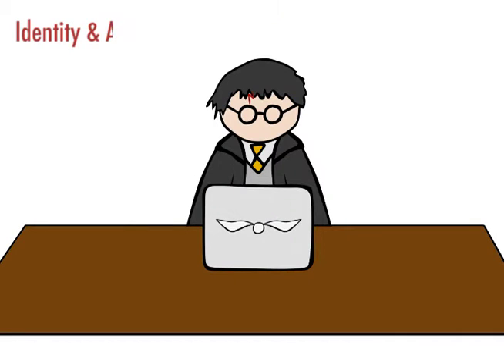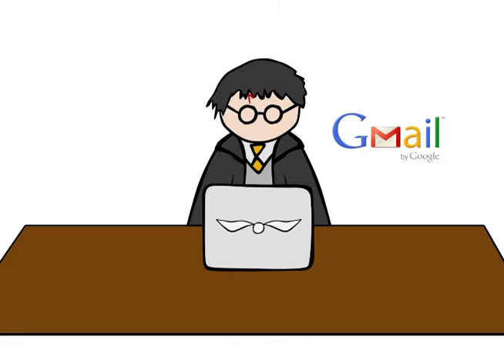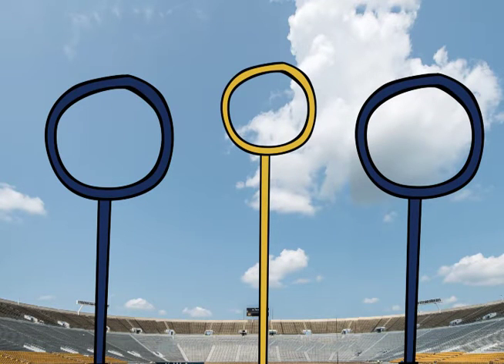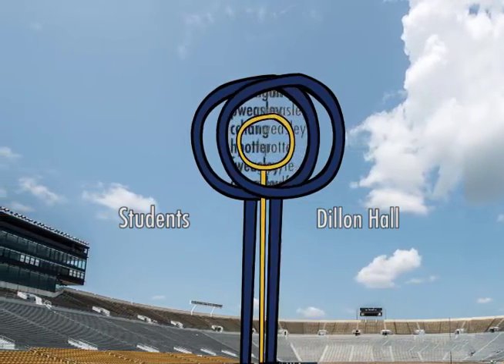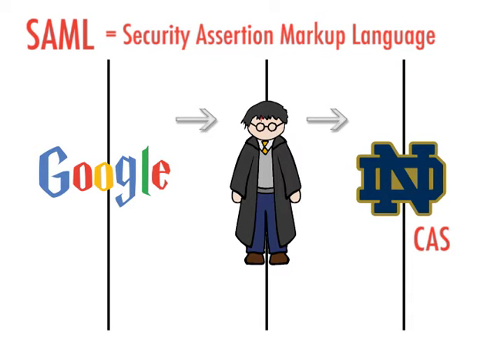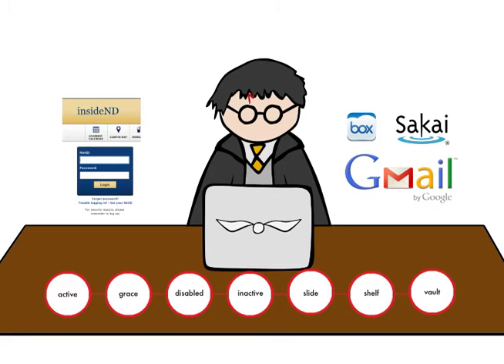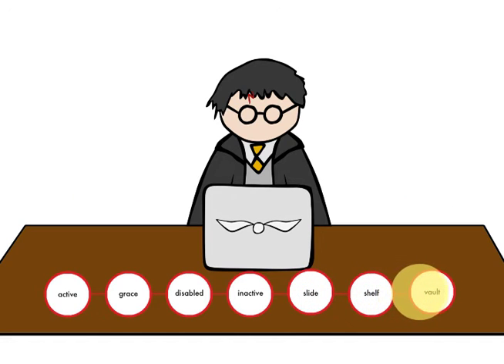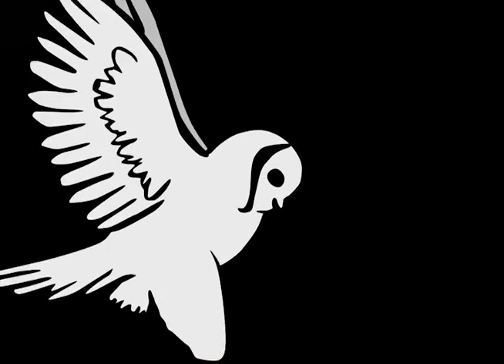IAM 101: Harry Potter and the Chamber of Technical Difficulties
What is Identity and Access Management? Let's follow Harry on his journey through undergrad to find out.